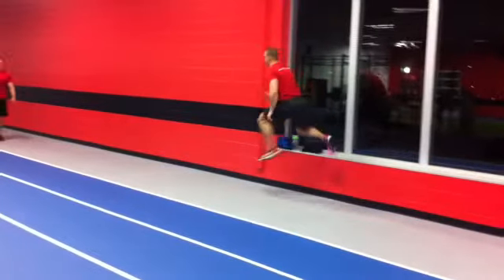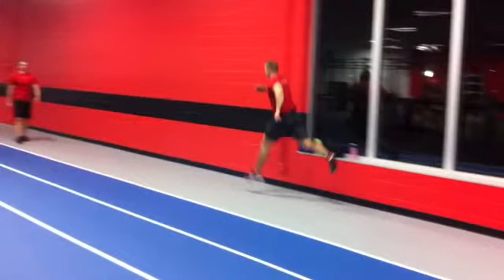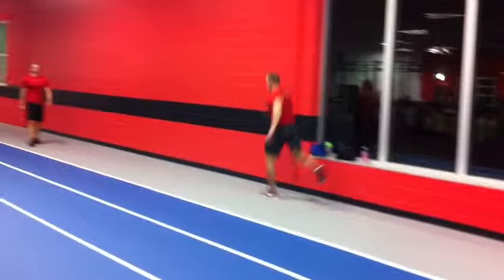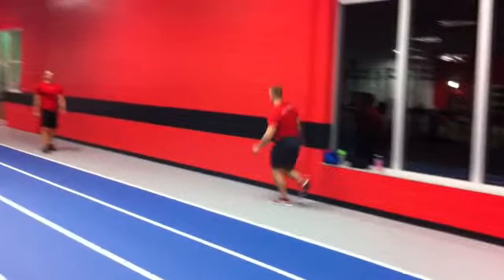Single Leg Bound